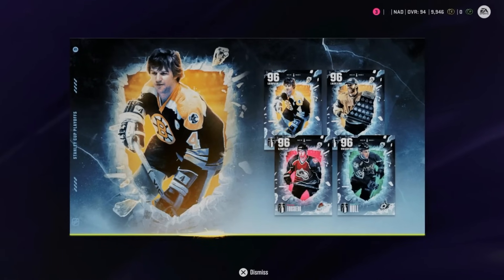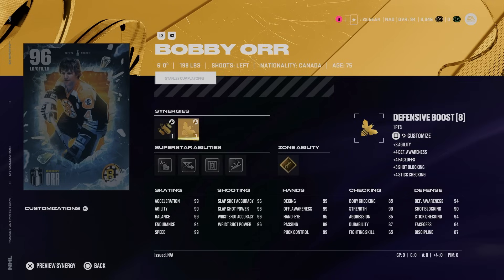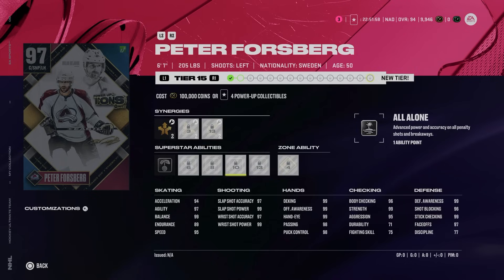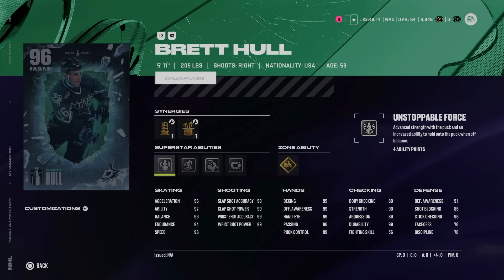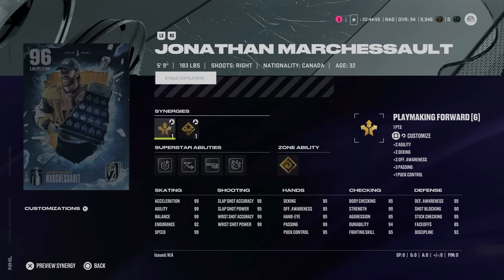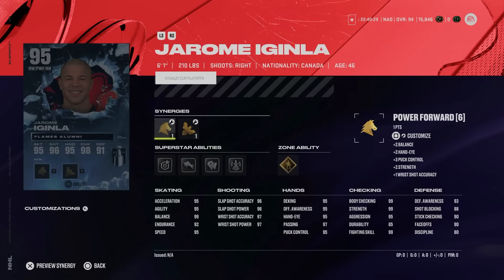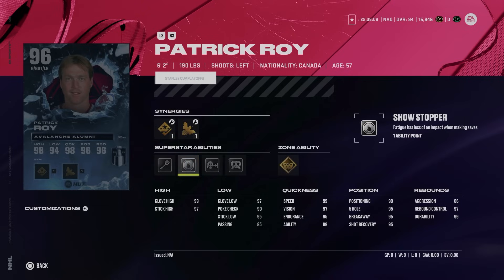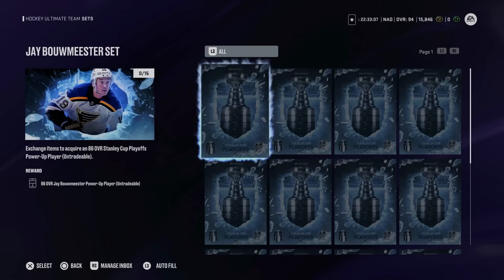FINAL NHL 24 STANLEY CUP EVENT RELEASE!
In this video I breakdown the last NHL 24 HUT Stanley Cup Playoff event release, from the cards abilities and synergies, to the sets and event structure.